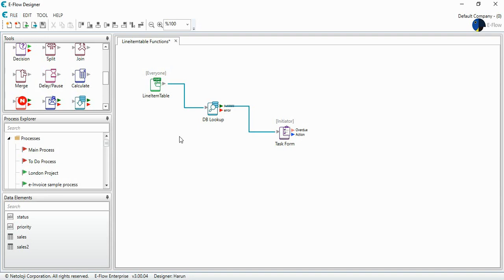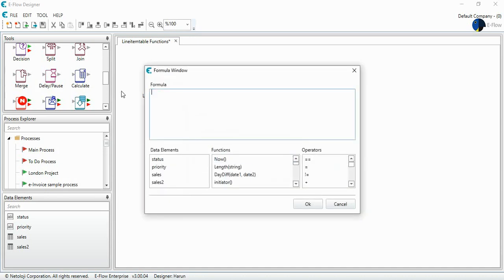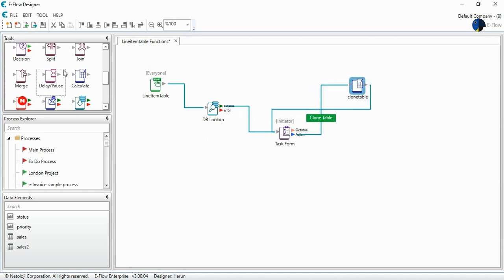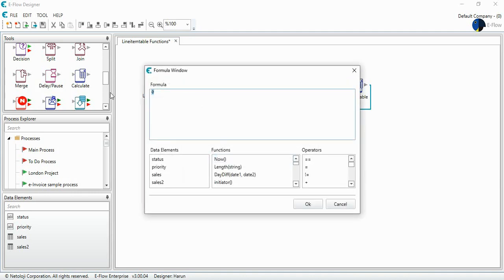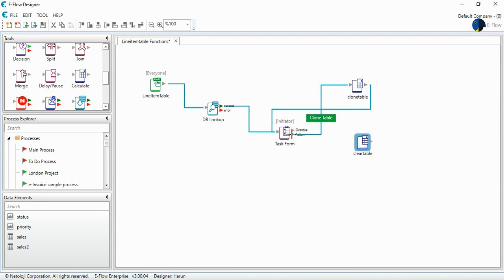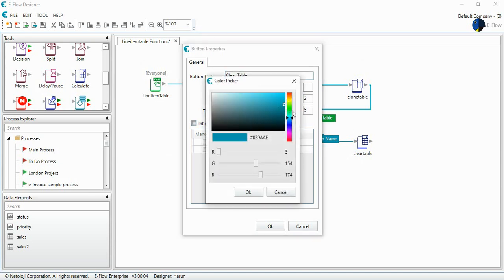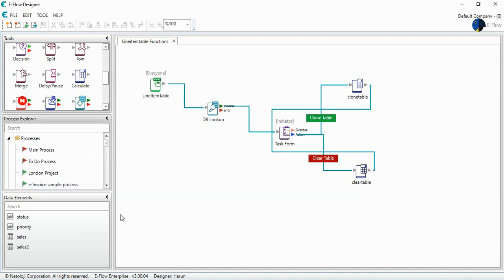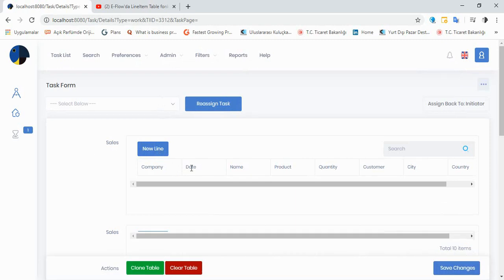LineItemTable Functions Video Series No:3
How to use "CloneTable" and "ClearTable" functions in E-Flow